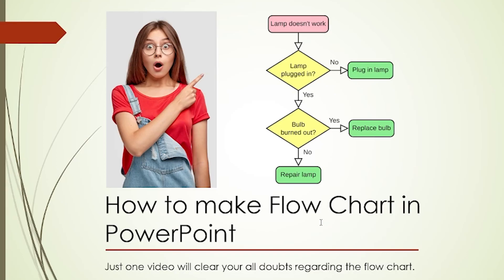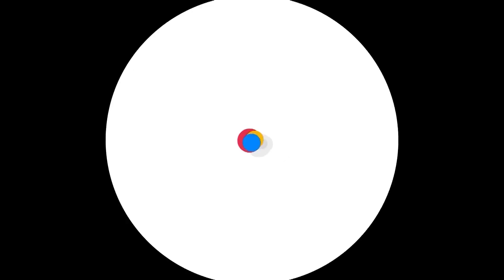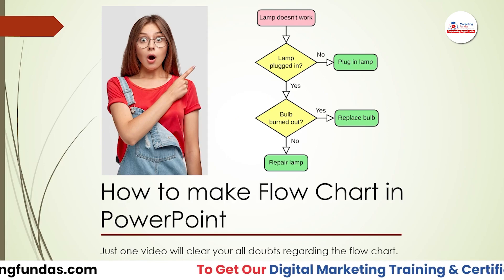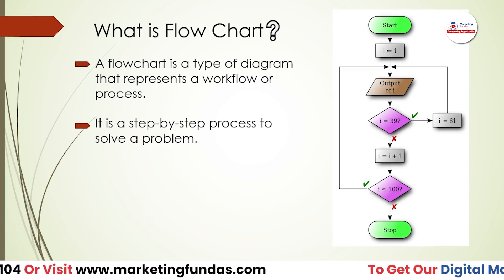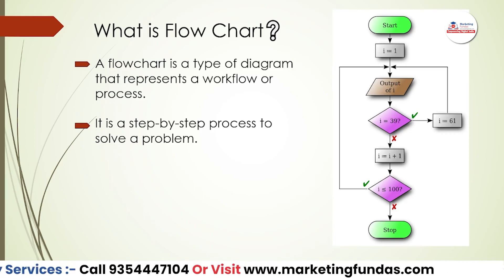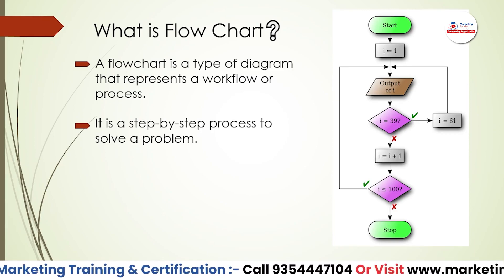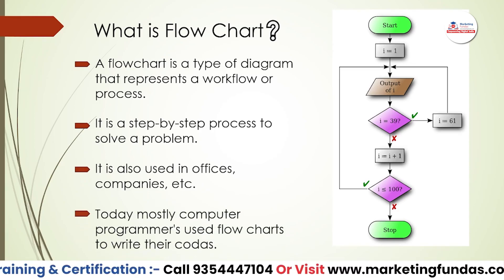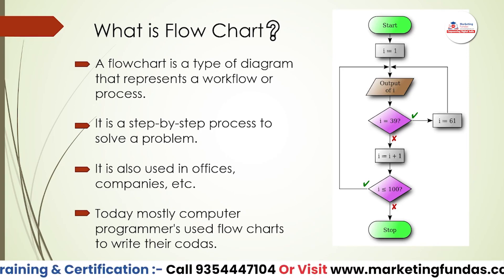How to Create Flow Chart in MS PowerPoint | Introduction to Flowchart | Step-By-Step Tutorial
This is the 16th video in this comprehensive MS PowerPoint Course. In this video, you will learn how to create flow chart step-by-step. You can also learn complete digital marketing Free through our Marketing Fundas Global YouTube channel.